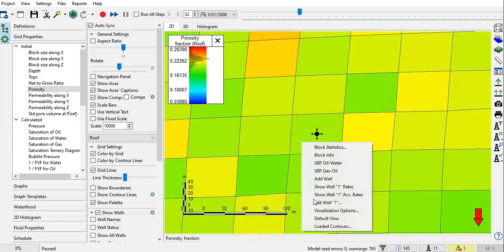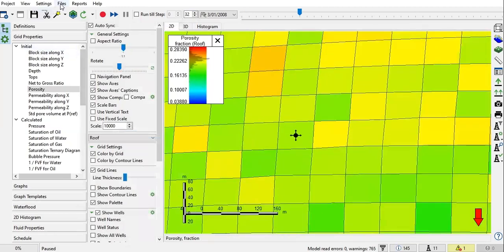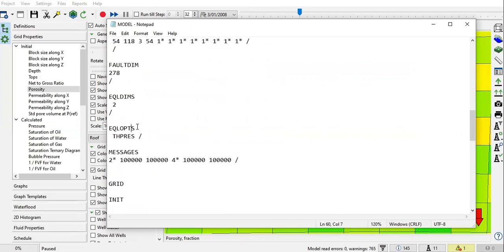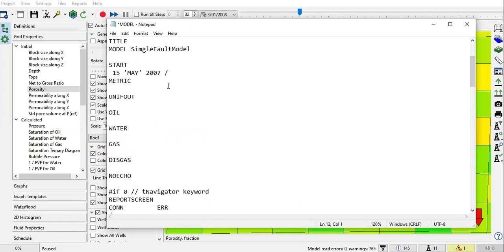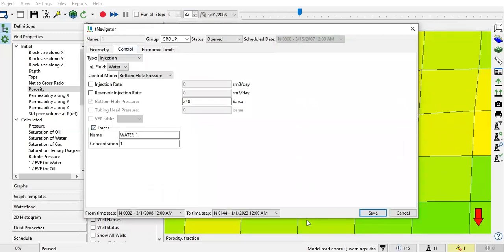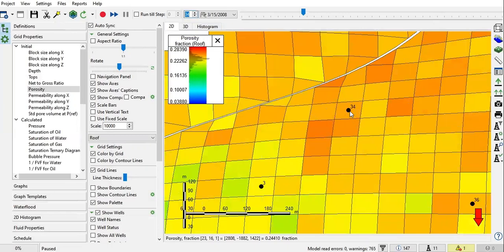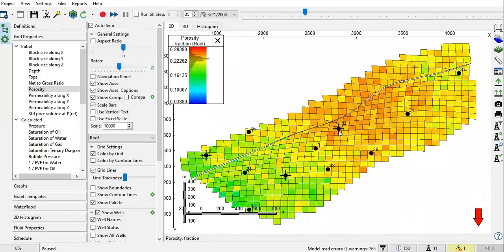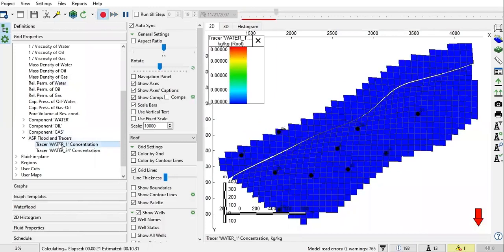tNavigator 124: Tracer Setting for each Well